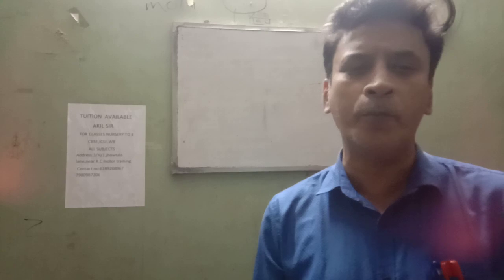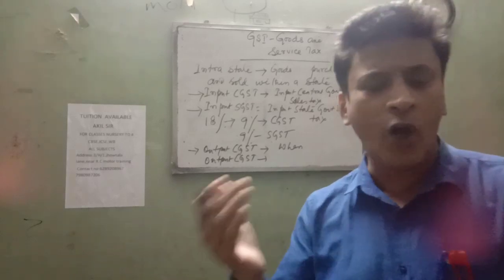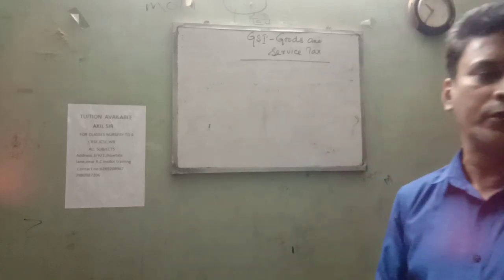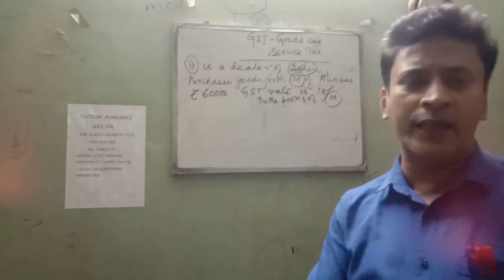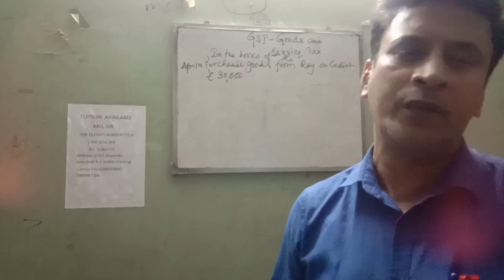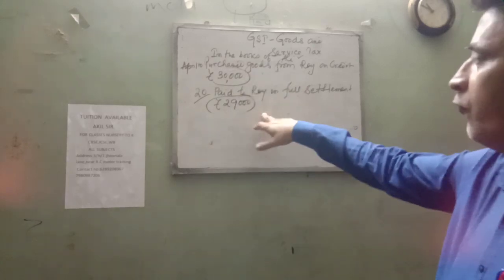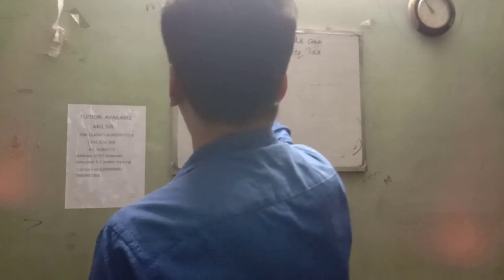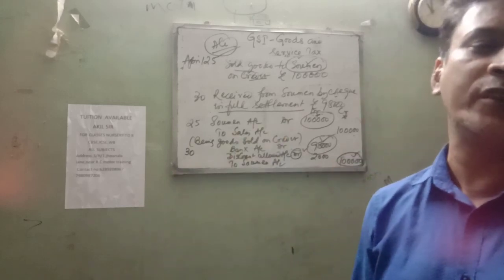GST, TRADE DISCOUNT AND CASH DISCOUNT FULL CONCEPT WITH EXAMPLES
GST, DISCOUNT INCLUDING TRADE AND CASH DISCOUNT